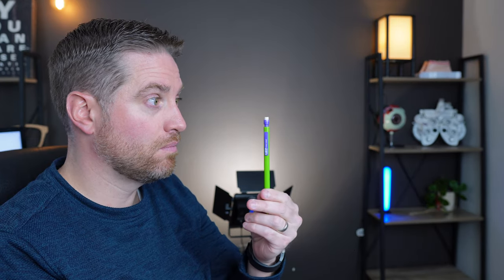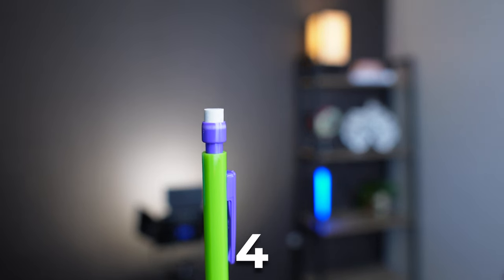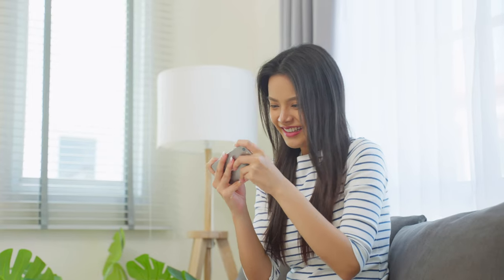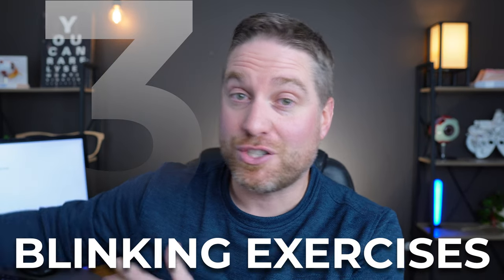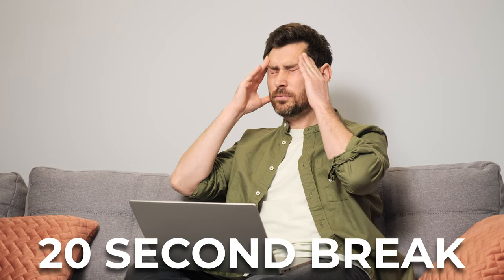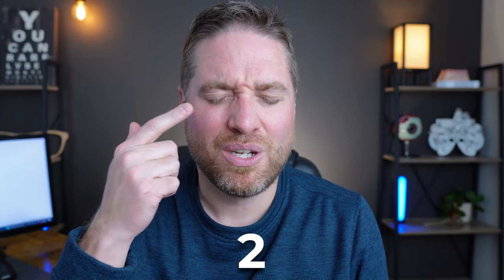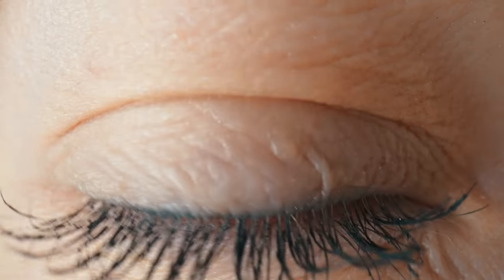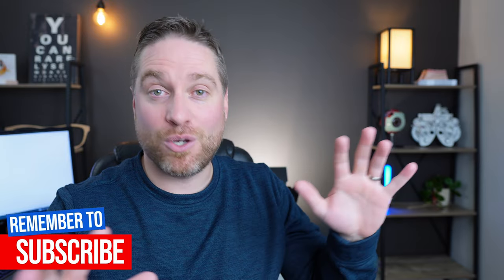Top 3 Eye Exercises For Gamers: Reduce Eye Strain And Boost Vision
Are there any eye exercises that can actually help relieve eye strain, strengthen eye muscles, and help with vision?  The 3 exercises in this video actually have some research and data supporting the benefits, making them perfect for gamers and computer users.

These eye exercises won't decrease your actual nearsightedness, farsightedness, or astigmatism, but they can still improve your vision in a  few ways.
   Exercise 1: Pencil Push-Ups - this eye exercise is designed to improve convergence for those patients with convergence insufficiency.  The exercise is more efficient in an eye doctor's with a vision therapy program, but is often given as an at-home exercise.  This can help strengthen the eye muscles responsible for turning the eyes in to look at a near target.
   Exercise 2: Near Far Focusing - this exercise works on accommodation, the focusing eye muscles.  This can keep focusing flexible and strong.
   Exercise 3: Blinking Exercises - Our blink rate decreases by 60% when we use digital devices.  This decrease in blink rate causes the tears on the eyes to evaporate faster, leaving the surface of the eyes exposed to dry out.  This leads to redness, inflammation, and possible blurry vision. Blinking exercises can help tone the eye muscles to help make complete blinks, keeping the surface of the eyes from drying out, and keeping the vision clear.

Electric Heat Mask
Tranquileyes XL Warm Compress

RECOMMENDED ARTIFICIAL TEARS
Refresh Relieva PF bottle
Refresh Mega-3
Systane Complete PF Bottle

This video is NOT SPONSORED, but this description contains affiliate links, which means that if you click on one of the product links, I may receive a small commission at no additional cost to you.

🕒TIMESTAMPS🕒
0:00 Intro